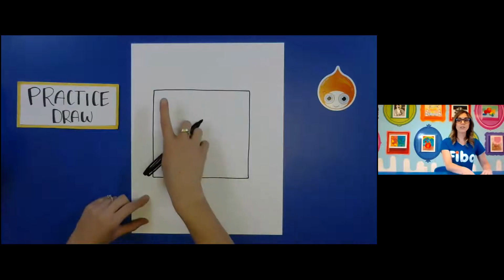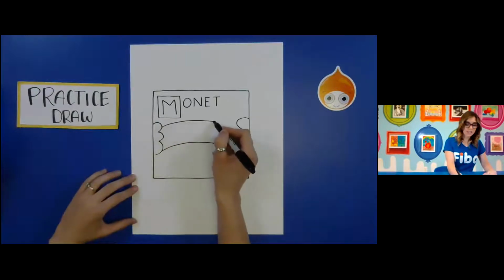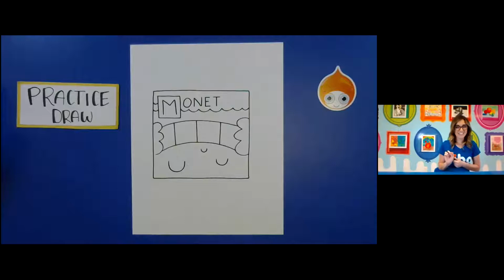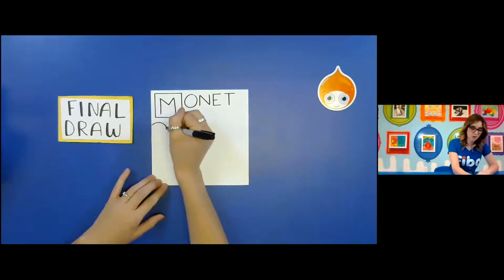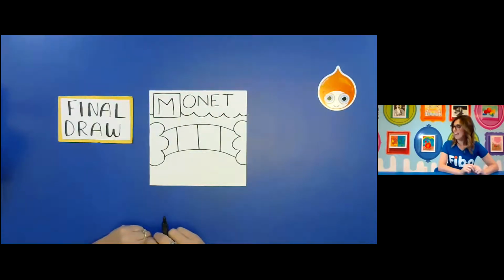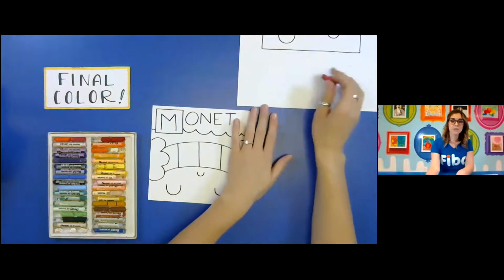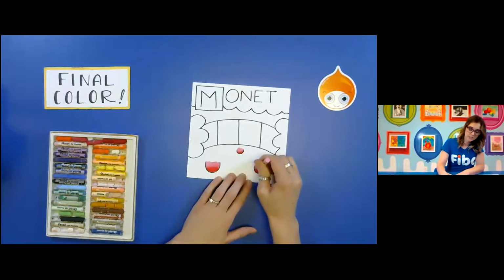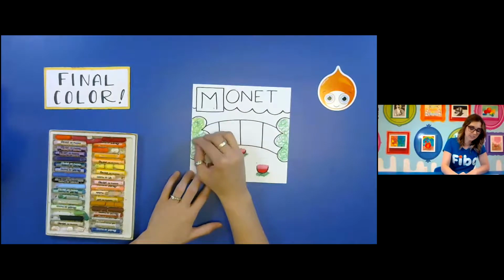Letter M Monet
This is a part of our ABC Art History Book! This project is for the Letter M, featuring Monet!